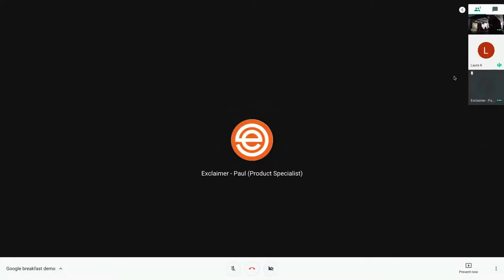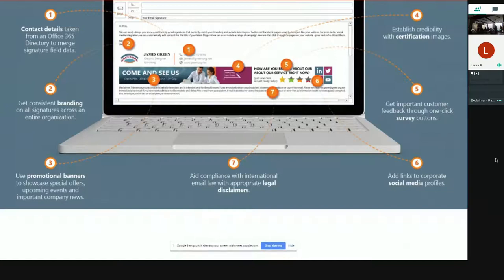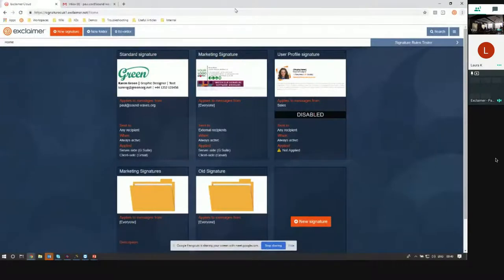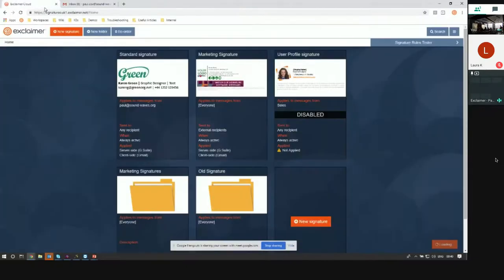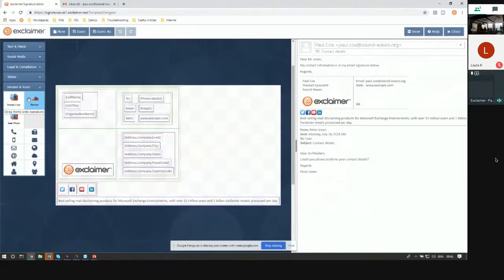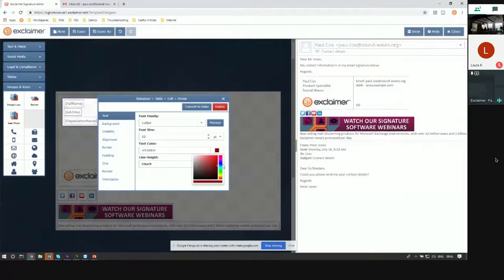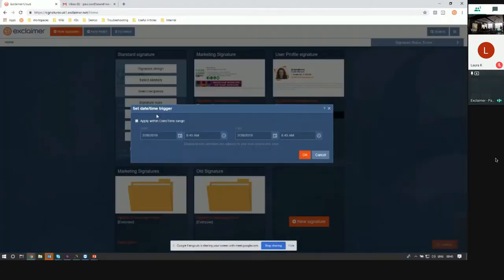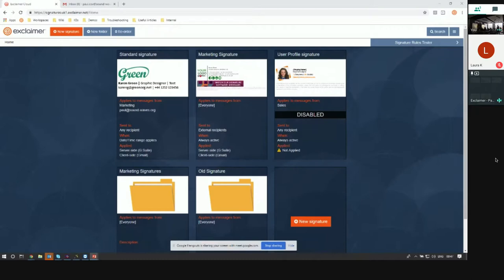Centrally manage professional email (Gmail) signatures for all Google G Suite users with exclaimer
Laura Kiley presents us exclaimer, a solution for centralized management of email or Gmail signatures in Google G Suite.